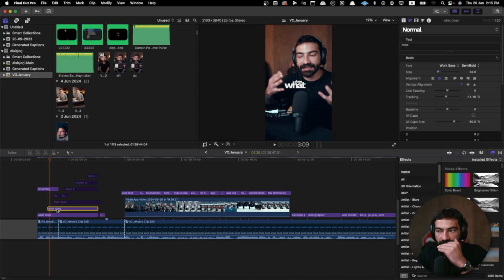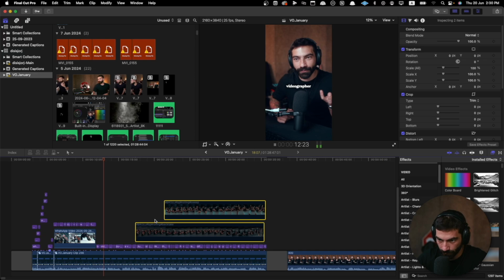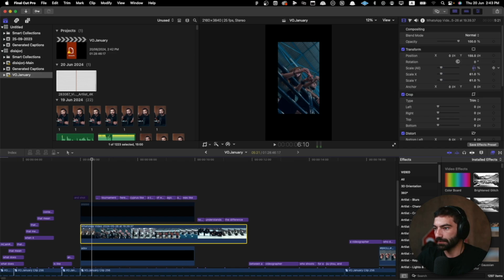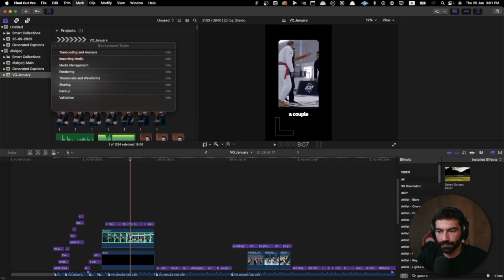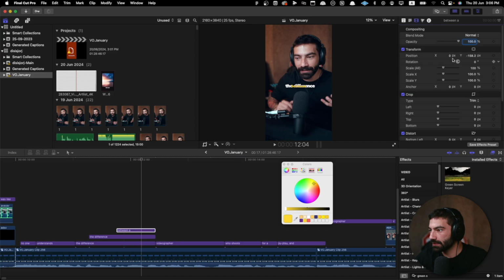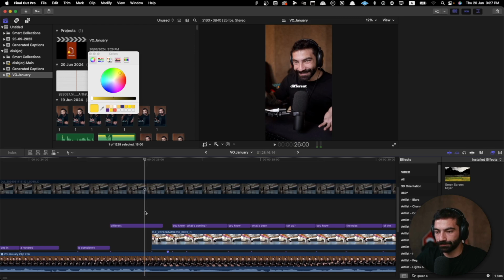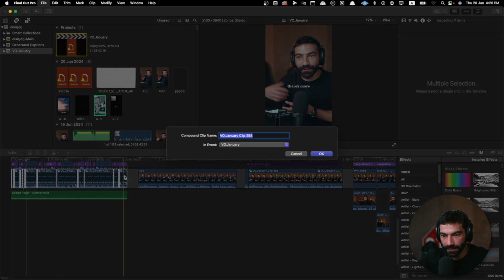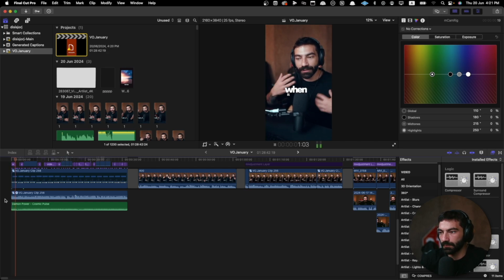Complete video editing process for Instagram REELS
In this video I'm giving you a raw, behind the scenes look on my complete video editing process for short-form Instagram REELS.

Chapters:
0:00 What to expect
00:17 Modern Caption Techniques (Hook)
07:41 Timing captions with V.O
10:14 “Neon Lights” Caption Technique
11:03 Adding movement to our captions
13:43 Caption placement and design
15:45 Using B-Roll (Storytelling through video)
19:02 Adding movement to our A-Roll
20:27 Removing silence & marking next steps
22:16 Saving ideas to recreate
23:37 Using multiple software
25:55 Dissecting editing techniques from other accounts
27:47 Troubleshooting
29:41 Using references
30:40 Adding movement to our captions
32:20 Caption Design
37:24 Slow Zooms & using Canva
40:16 Timing captions with V.O
45:18 Caption Designs
45:41 Keyword approach to captions
46:53 Changing fonts & designs
48:03 Modern caption techniques
54:23 Modern caption techniques pt.2
1:01:50 Brainstorming Ideas
1:03:38 Finding best takes from B-Roll
1:10:33 Trimming captions
1:17:27 Modern caption techniques pt.3
1:26:09 “Ghost Effect” caption technique
1:26:40 Designing captions
1:30:33 Trimming captions
1:32:36 Music choice & tips
1:38:58 Finalising